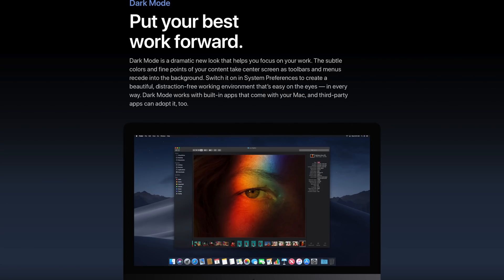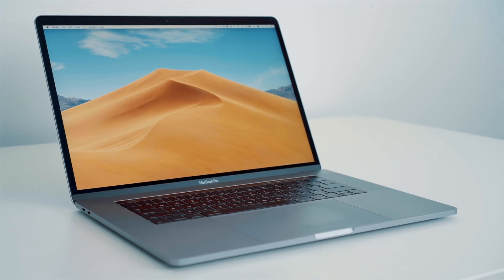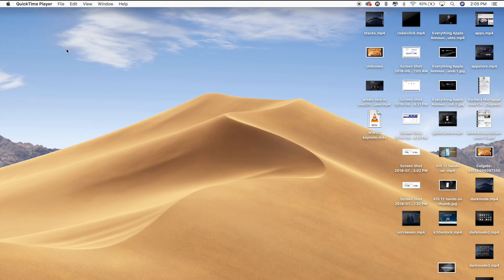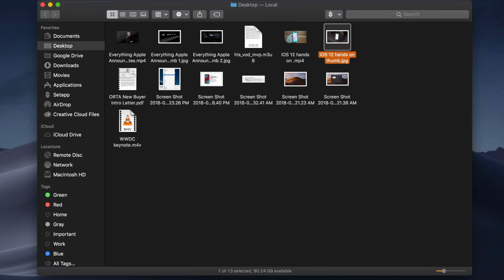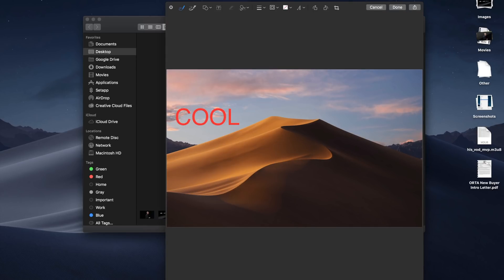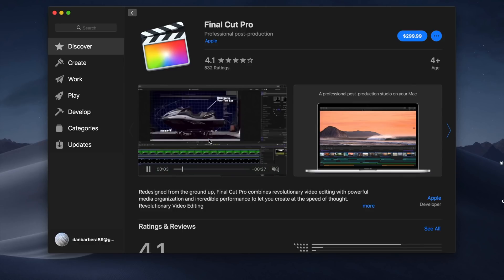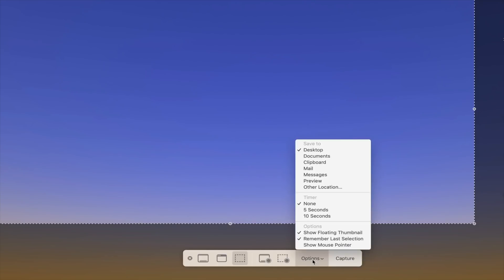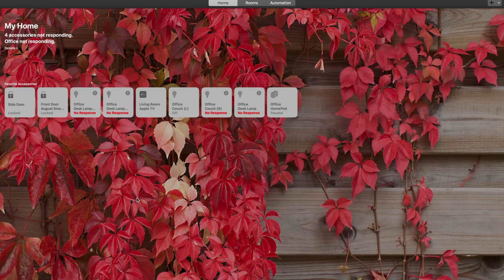Everything New in macOS Mojave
Today, Apple has officially released its next iteration of macOS, macOS Mojave, and in this video we're going to go over some of the key features users can expect to see in the latest version of macOS.